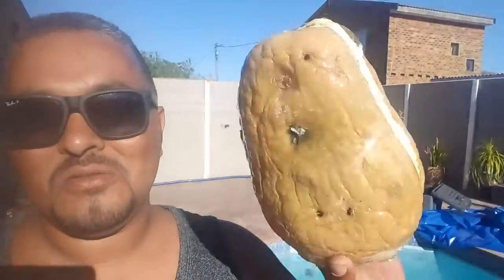Jacob Zuma In | Jacob Zuma Out, South Africa 2017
We putting our waterproofing skills to the ultimate test!